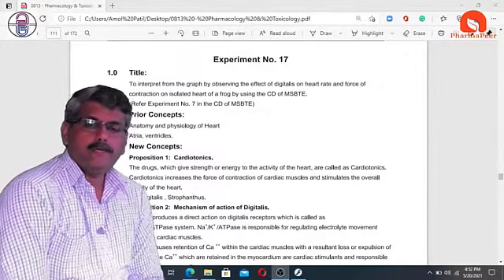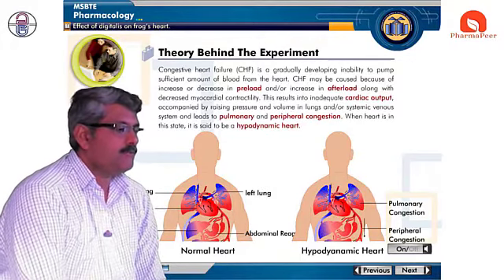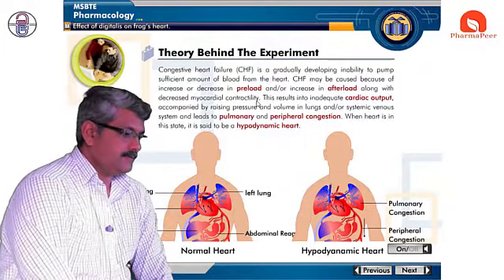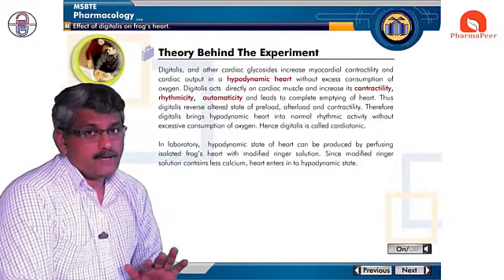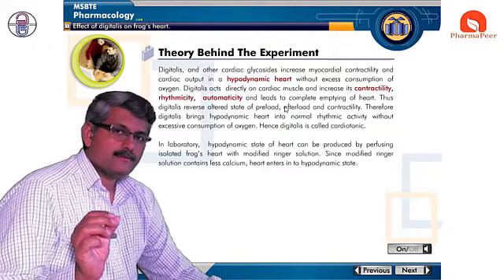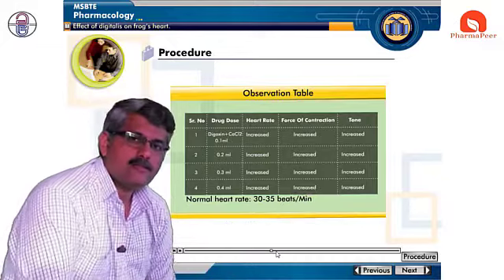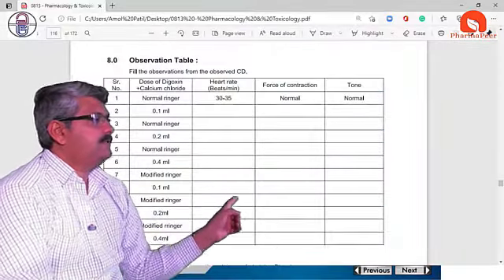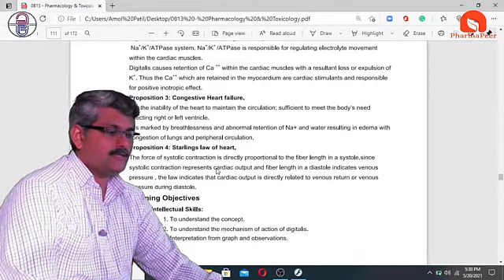Digitalis as a cardiac tonic (P&T EXpt no 17 )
Digitalis is used as a cardiac tonic. it is used in hypodynamic state of the heart by using the frog as an animal. This video is prepared with the help of MSBTE Pharmacology CD for D. Pharmacy students. In this video, we get an idea about the mechanism of action of Digitalis. In the laboratory how to prepare hypodyanimc state of heart from the normal heart and again regularisation from hypodynamic to a normal heart.